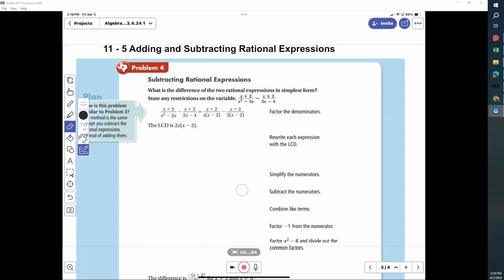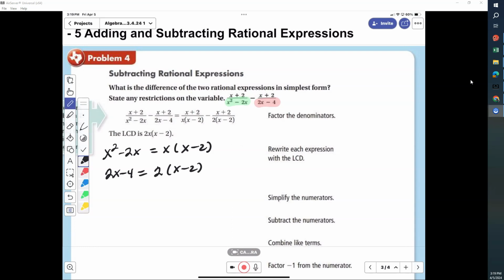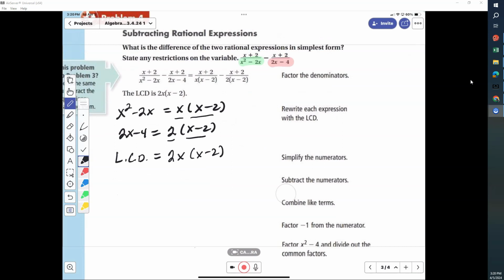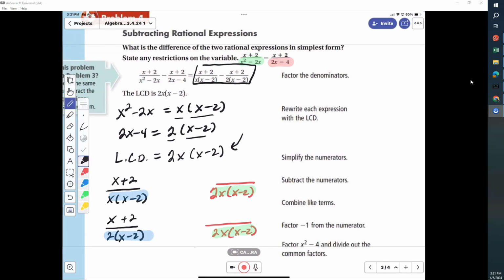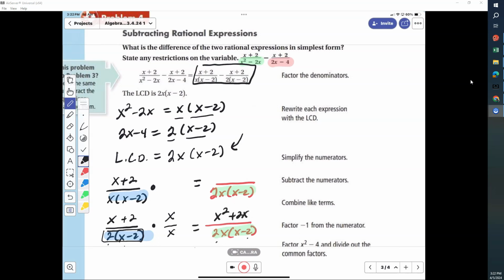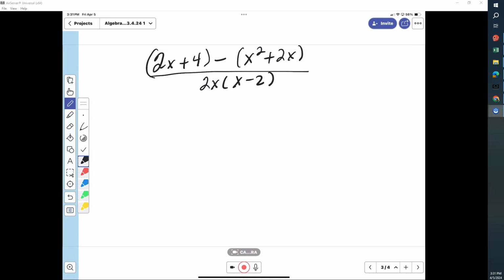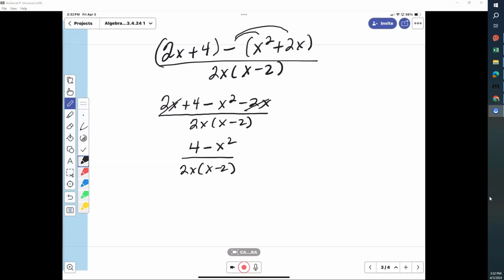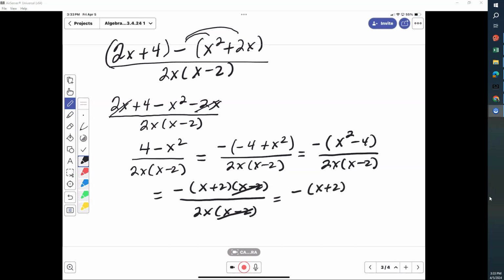Algebra 2 Section 11.5 Subtracting Rational Expressions (problem 4)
ESSENTIAL UNDERSTANDING
Much of what is true about operating with fractions can be used to operate with rational expressions. Rational expressions can be added or subtracted by first finding
a common denominator—preferably the least common multiple (LCM) of the denominators. The LCM of denominators is the product of their prime factors, each raised to the greatest power that occurs in any of the expressions.

OBJECTIVE
I can add or subtract rational algebraic expressions by finding a common denominator. 2A.7(F)